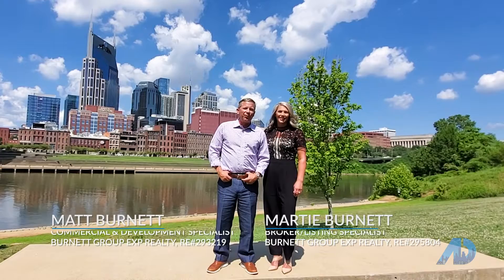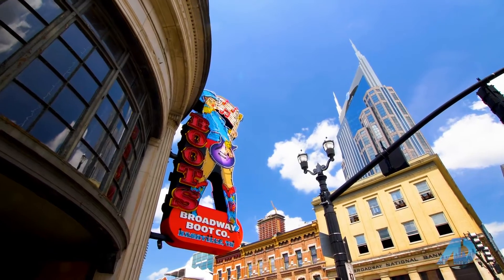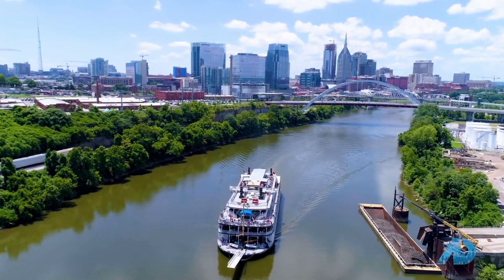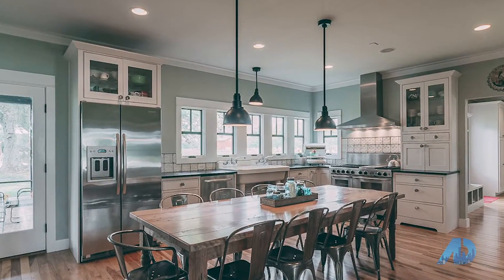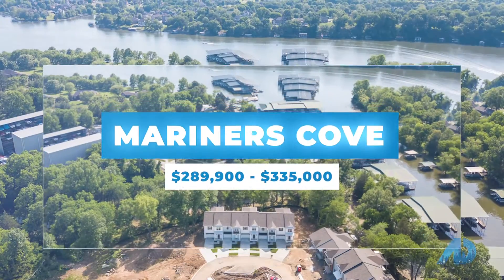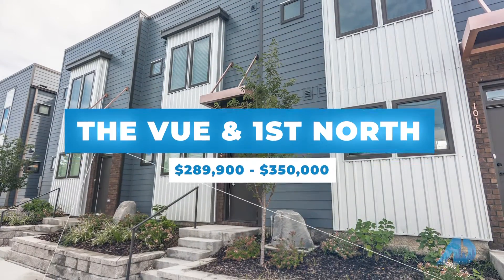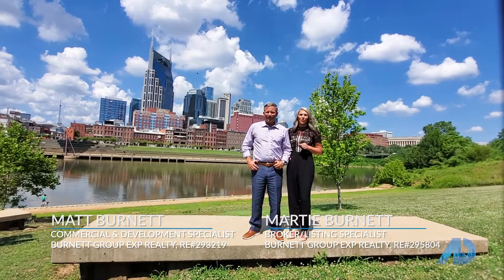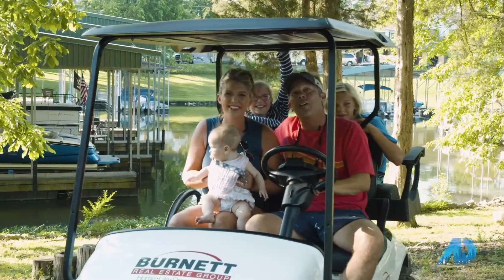Want to Sell Your Home on TV?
If you are thinking about selling your home and would like to see how a national TV show that airs in over 51 markets can help, lets talk!
Matt and Martie Burnett with Burnett Group of EXP Realty
are one of 10 consumer advocates selected to represent the American Dream TV show here in the greater Nashville area.
Over 1.2 million people call Nashville home? And that number is steadily rising as out of state buyers flock to our beautiful city for the quality of life, access to the outdoor, and a strong job market.